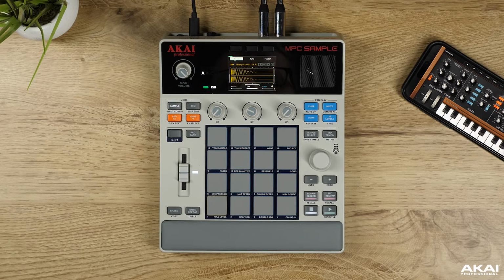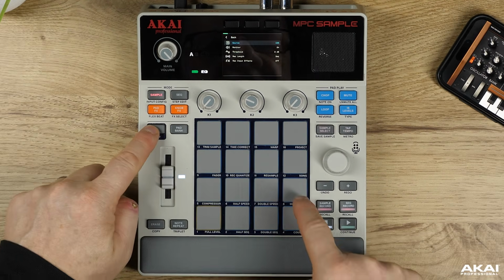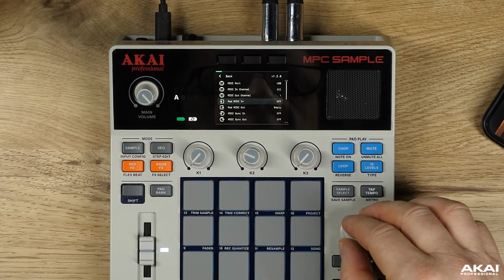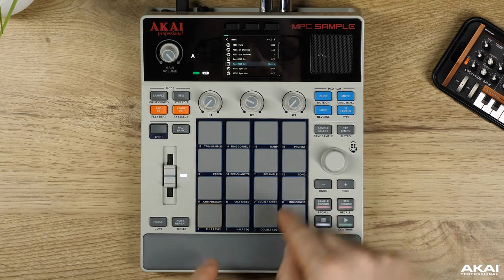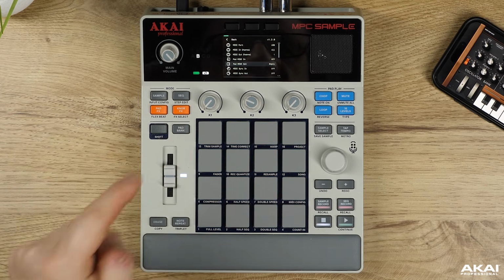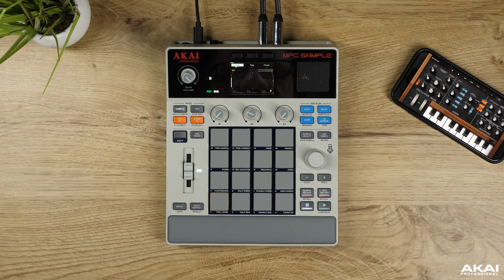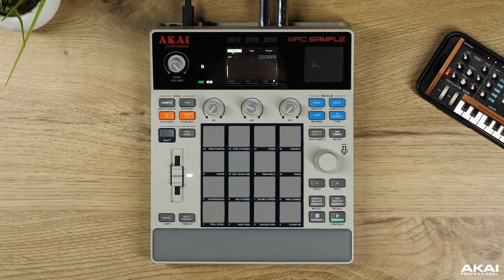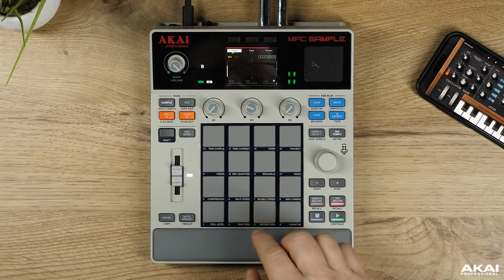Getting Started with MPC Sample | Using USB-C Audio and MIDI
In this episode, you’ll learn how to send and receive both audio and MIDI over USB‑C, making it easy to integrate external devices and apps into your setup.

From triggering external instruments with the pads to recording and resampling audio directly back into MPC Sample, this episode shows how USB‑C streamlines your workflow while expanding your creative options.

The MPC Academy is your step‑by‑step guide to mastering your MPC — helping you learn every feature and build confidence as you develop your sound.